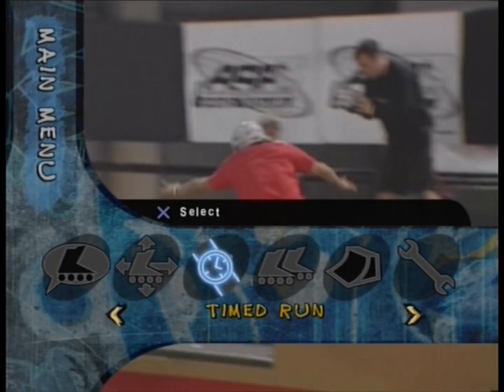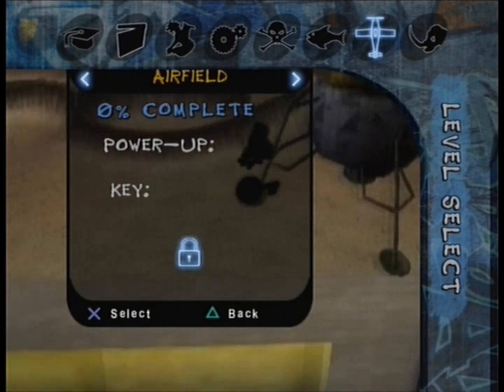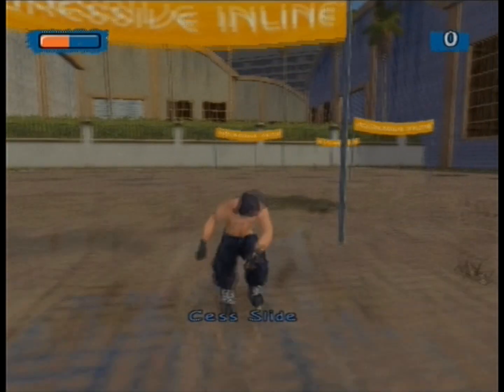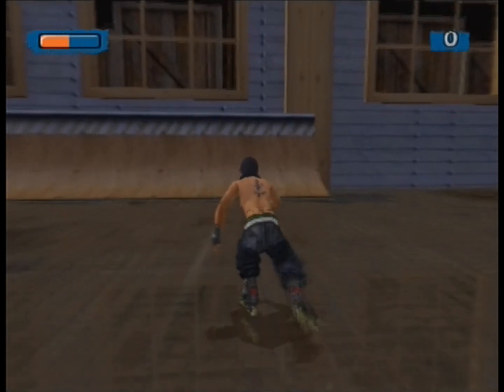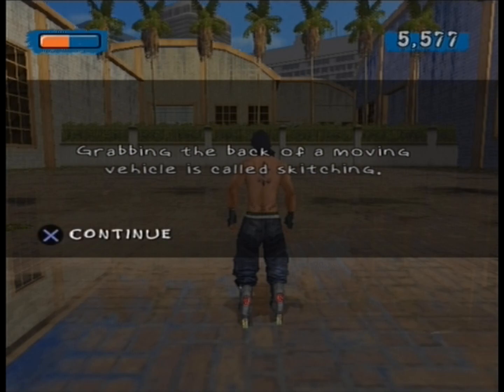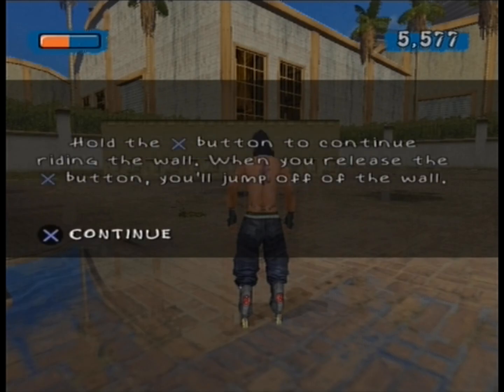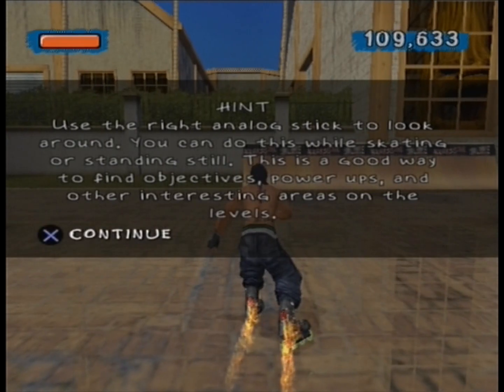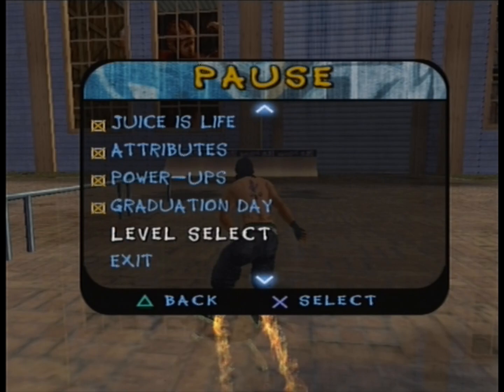Xin Plays: Aggressive Inline (PS2): Part 1: Tutorial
About time i got to this one, huh? I said so many nice things about THPS4, and yet here we have this game that did things BEFORE THPS4 did it! Yes, it's Aggressive Inline, a game that did reverts and free skating around for goals first, among other things that's unique to it like Vaulting, and is, at this very moment, still the best inline game out there... because there's so, so few of them.

I do have good things to say about this game... and some bad, because i'm not a nice person with my opinions. But right now, just gonna go simple by doing the Tutorial, nothing big for now. Just showcasing, for the most part, what will be happening in this LP.

This guy has been inactive for over a year now. Please support this guy in the hope he will return to make more music. He's great, honestly and deserves it.